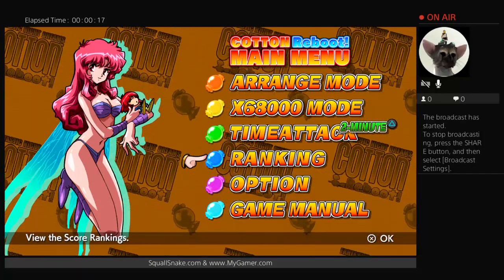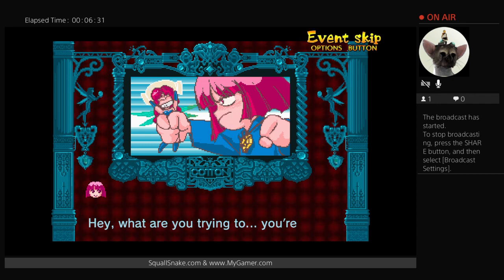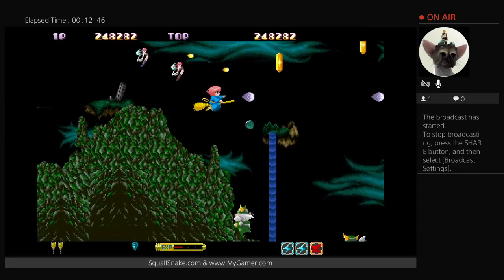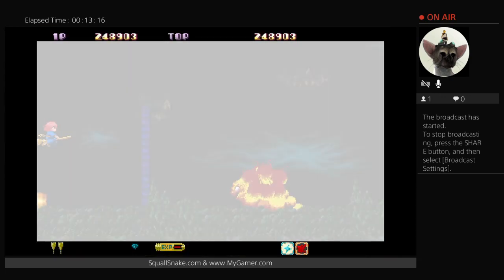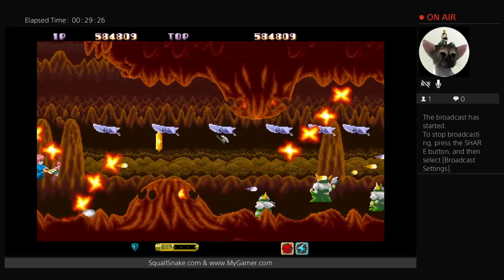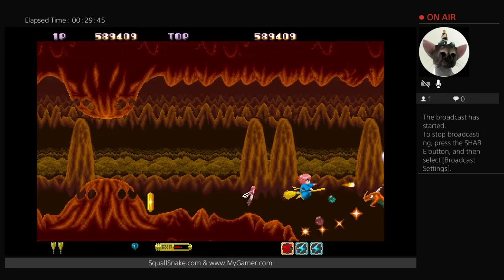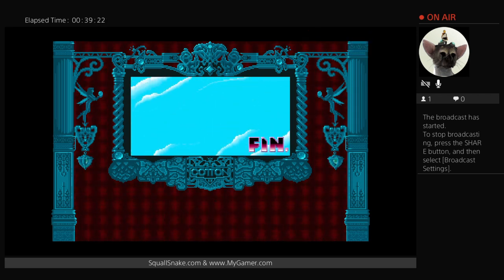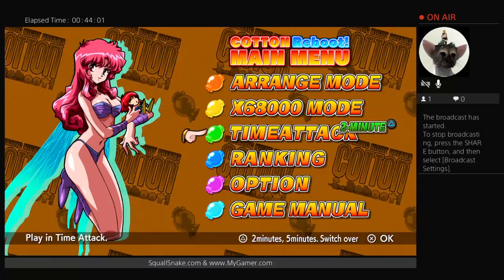Cotton Reboot (PS4) - long play of classic (X68000) mode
Cotton Reboot offers a rearranged mode which is a new HD skin of the Classic mode, which is also included. In my playthrough here, I play through the entire original mode to demonstrate gameplay of the PS4 version.